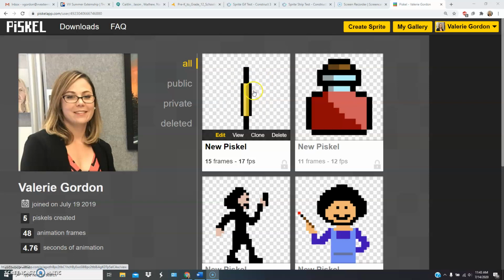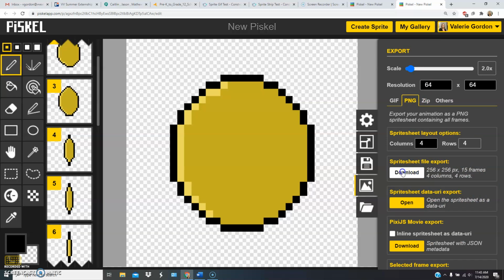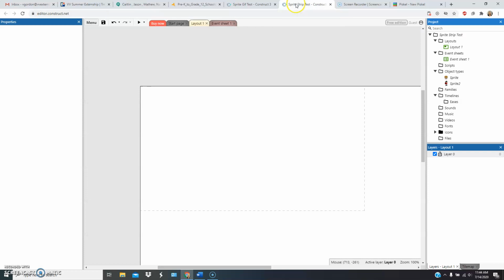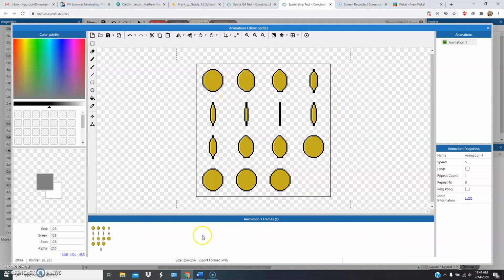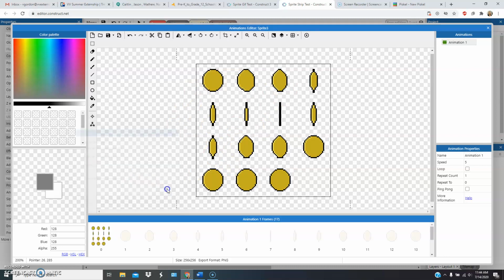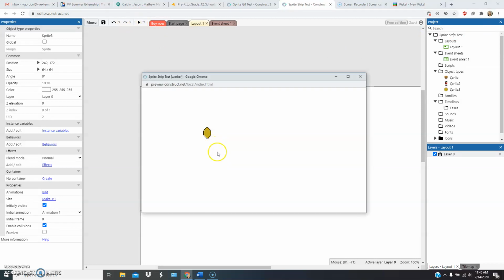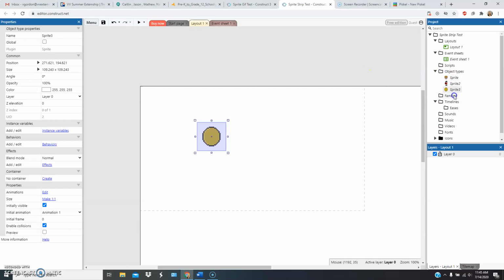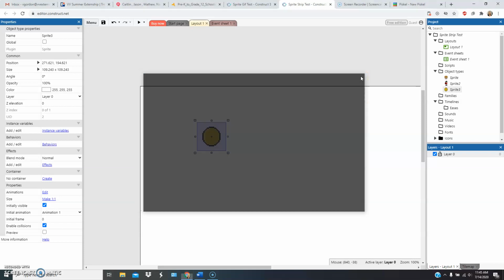Export and Import Piskel Spritesheets into Construct3